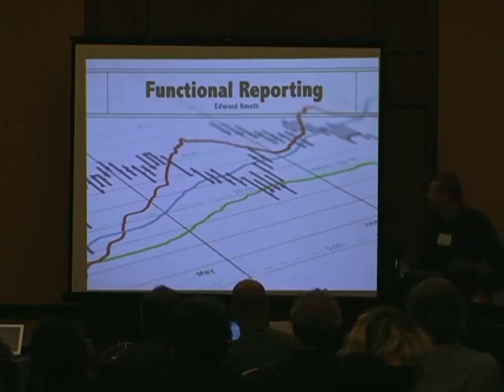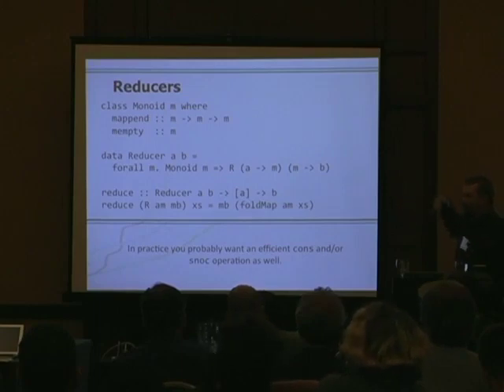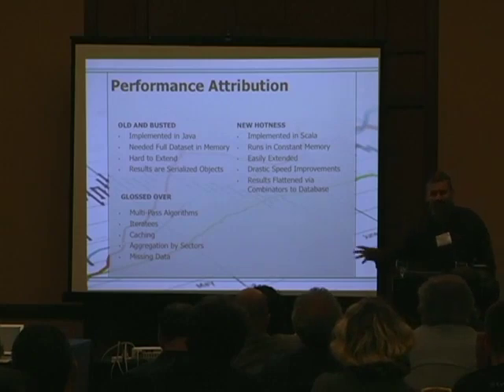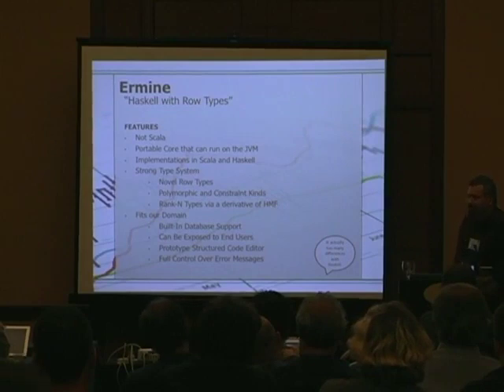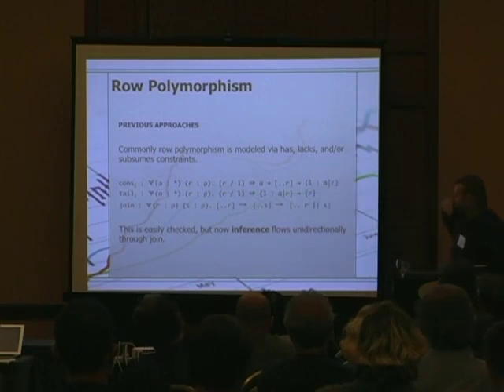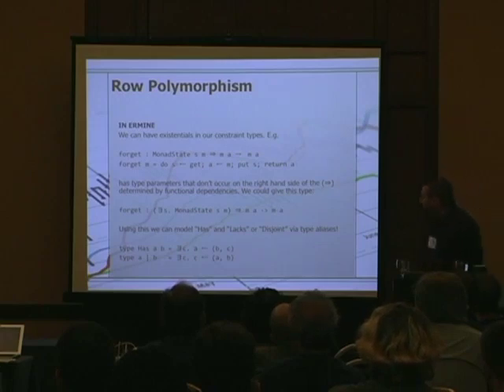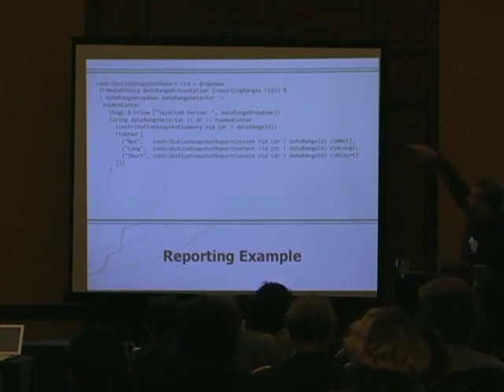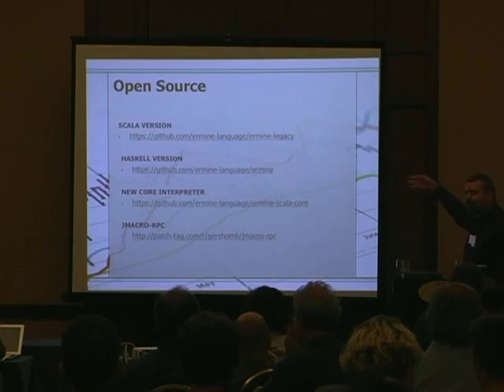CUFP 2013: Edward Kmett: Functional Reporting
We have been using functional programming here at S&P Capital IQ in Scala, Haskell, and our homegrown reporting language Ermine, since 2008. We'll spotlight two of the projects we've worked on in the past five years and cover the challenges that drove us to write our own programming language. The first project we'll cover is our portfolio analytics (PA) engine, used on capitaliq.com for performance and risk attribution and in ClariFI, a quant-focused desktop product. The engine evaluates jobs consisting of batches of PA calculations, which we represent monoidally and optimize to process in a streaming fashion using a minimal number of passes over input data. The second is how we've used Scala and Haskell in a multi-year project to build a general purpose reporting and visualization framework for constructing useful views and reports from CapitalIQ datasets. That framework consists of several components, the most novel of which is a Haskell-like programming language with row types, called Ermine, designed for working with and manipulating relational data. Upon Ermine we have layered a combinator library for building interactive reports and visualizations from these data. These reports are abstract descriptions of layout, with pointers to the data, and we've written several interpreters for this DSL to export to a variety of formats: a report can be rendered as an interactive HTML+JS page, a Java FX UI, or exported to PDF or Excel from a simple declarative specification. Along the way we've had to face many challenges including interoperating with the web and the JVM, getting monadic code in scala to scale, fostering adoption in a predominantly imperative workplace, and selling management on a custom programming language.

Edward discovered Haskell in 2006 after many years of writing compilers for toy imperative languages that somehow all looked like a mishmash of Perl, Python and C++. Upon realizing the error of his ways and after briefly flirting with dependent and substructural type systems he switched to Haskell and ever since has sought to make up for his past crimes by giving back to the community. He currently maintains more Haskell packages than anyone, sits on the haskell.org committee, chairs the Haskell core libraries committee, organizes Boston Haskell, has managed the Google Summer of Code for the Haskell community for the last 4 years and doesn't get to sleep much.